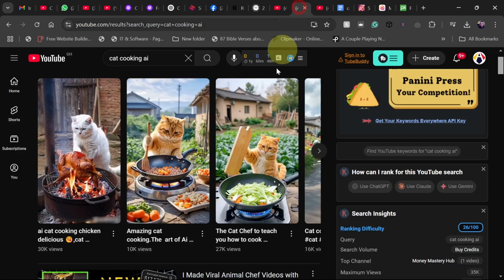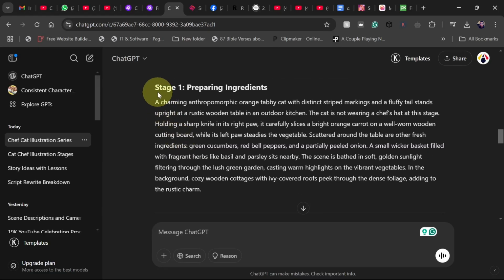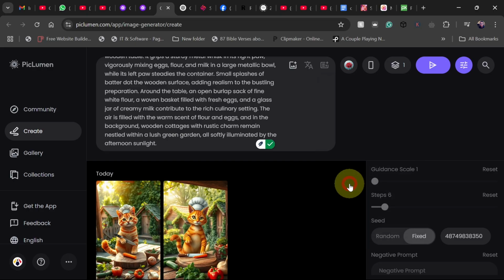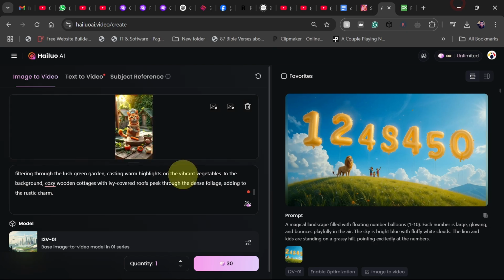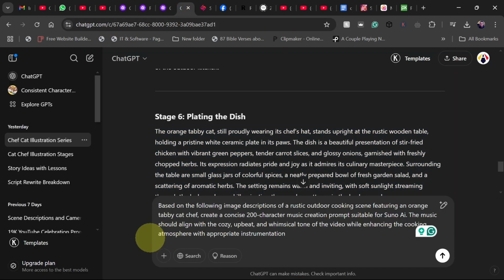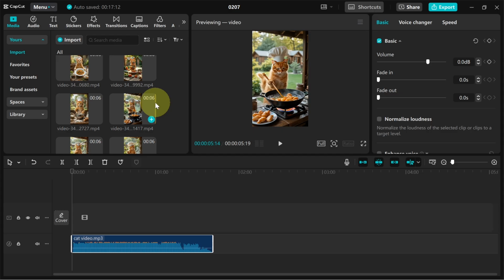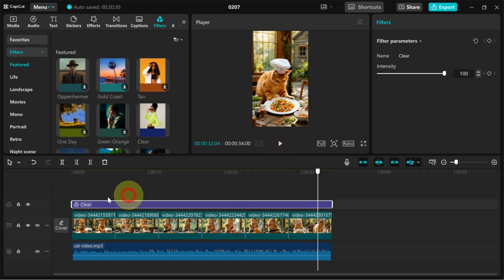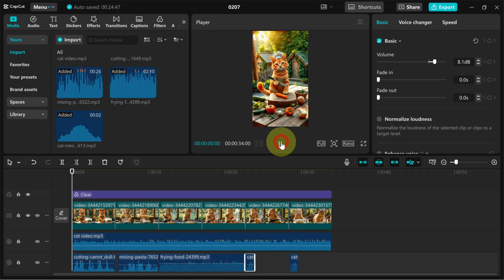Go Viral FAST! Make AI-Generated Cat Cooking Videos in Minutes! (YouTube Shorts + TikTok)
Ever seen a cat chef flipping pancakes? Now you can create it — no animation skills needed! Learn how to use AI to generate hilarious, high-engagement cat cooking videos in just minutes. Perfect for YouTube Shorts, TikTok, and going viral overnight!

Cute. Crazy. Click-worthy. Start now! 😹🔥